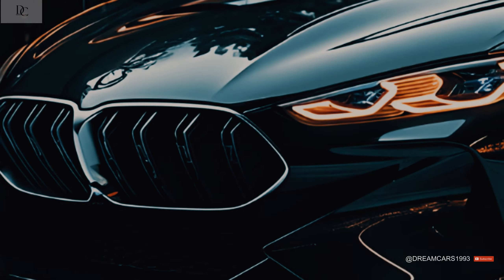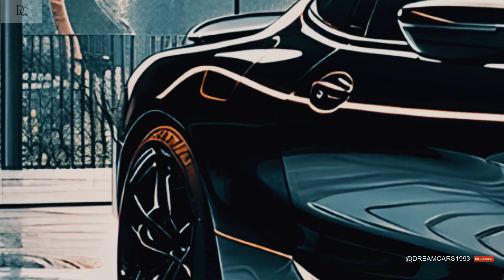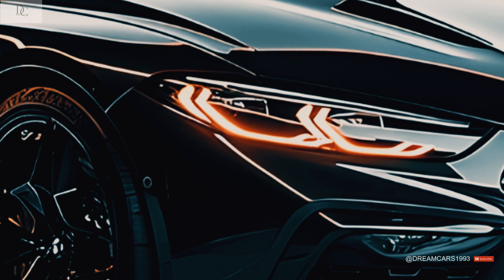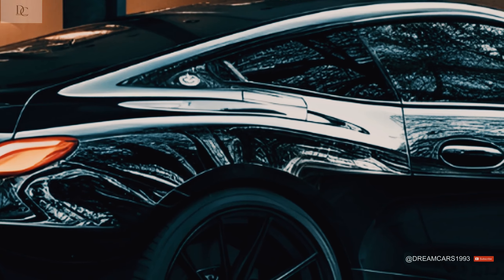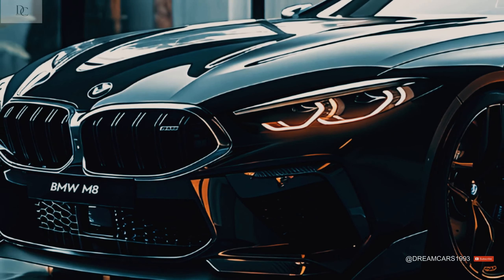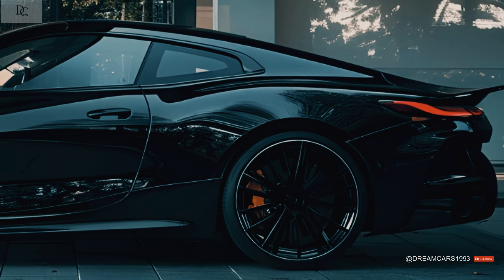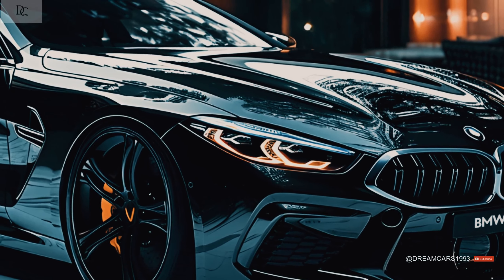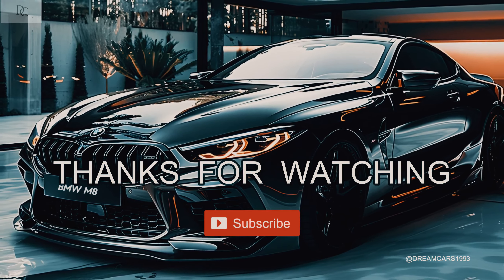NEW 2025 BMW M8 - PRESENTING NEW IMPROVEMENTS, STRENGTHS AND INNOVATIONS.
As part of the BMW M sub-brand, the BMW M8 is a high-performance version of the BMW 8 Series (G15).

When it first came out in June 2019, the M8 came in two body styles: a two-door convertible (model code F91) and a two-door coupe (model code F92). It got a 4-door car body style (model code F93, sold as the "Gran Coupe") in October 2019. The BMW M8 and the BMW M5 (F90) both have the same S63 twin-turbocharged V8 engine.

In 2018, work on the M8 continued, and more prototypes that were ready for production were sent to the car press to be looked at. The car finally went online on June 4, 2019, in high-performance "Competition" versions that came in both coupé and convertible body styles. The first goods were made in August 2019.

The M8 can go from 0 to 100 km/h (62 mph) in 3.2 seconds, from 0 to 200 km/h (124 mph) in 10.8 seconds (10.6 seconds for the M8 Competition), and its top speed is limited to 250 km/h (155 miles/h). With the extra M Driver package, which comes with high-speed tires, the top speed can be raised to 305 km/h (190 mph).

The M8 is built on the BMW CLAR frame. The front suspension is made up of struts and wishbones, and the back suspension is made up of multiple links. Adaptive springs come with every car. The all-wheel drive system, called xDrive, can split the front axle so that the car only has rear-wheel drive. The M5 was the first car to have this feature.

The M8 shares the same form of the BMW S63 twin-turbocharged V8 engine as the M5, X5M, and X6M. Standard M8 models have an engine that makes 441 kW (591 hp) at 6,000 rpm and 750 N m (553 lb ft). At 6,000 rpm, the peak power goes up to 460 kW (617 hp), but the torque stays the same. The same goes for the M8 Competition.

Steel discs are standard for brakes, but carbon ceramic brakes are also available. The iDrive controller lets you set the brakes' power assist level to either "comfort" or "sport" mode. This feature was criticized for making the stop pedal feel different on different cars. There is a race version of the M8 called the M8 GTE that was shown at the 2017 Frankfurt Motor Show.

The M8 Competition took the place of the M5 Safety Car as the official safety car for the 2019 Austrian MotoGP Grand Prix.